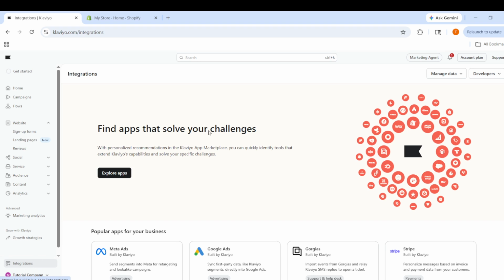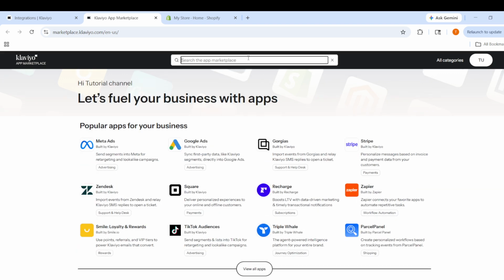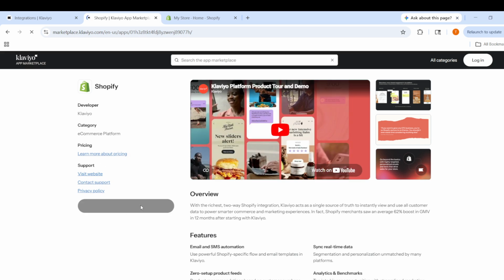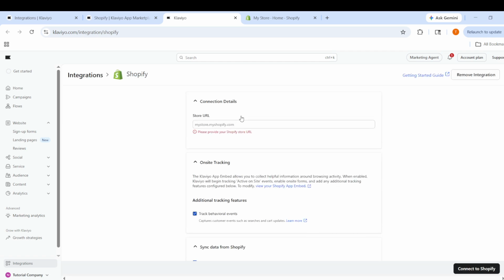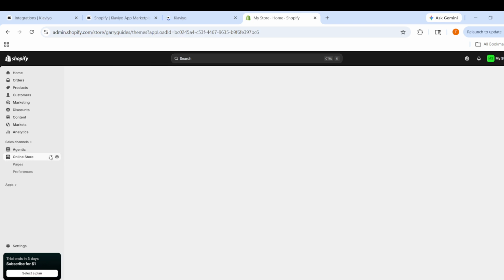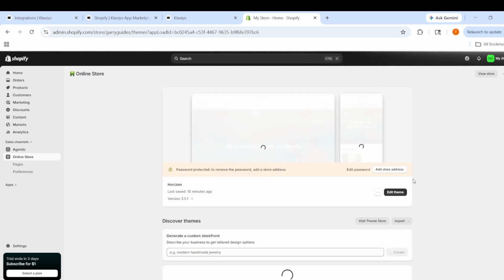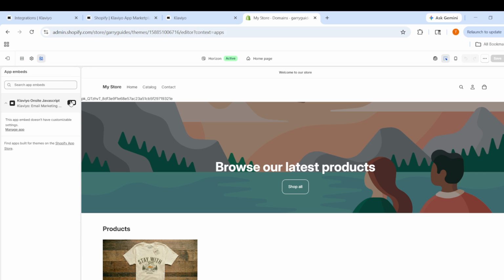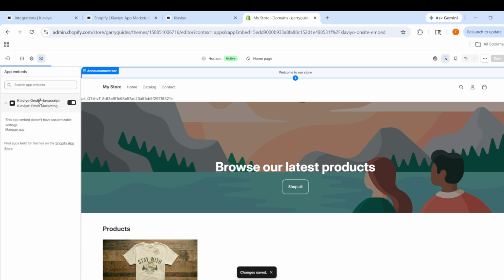How To Set Up Klaviyo On Shopify [2026 Guide]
How To Set Up Klaviyo On Shopify

Learn how to set up Klaviyo on Shopify so your email and SMS marketing starts working fast. In this quick walkthrough, you’ll install Klaviyo, connect it to your Shopify store, and confirm tracking and key settings. Perfect if you’re searching for Klaviyo Shopify integration, connect Klaviyo to Shopify, or Shopify email marketing setup.